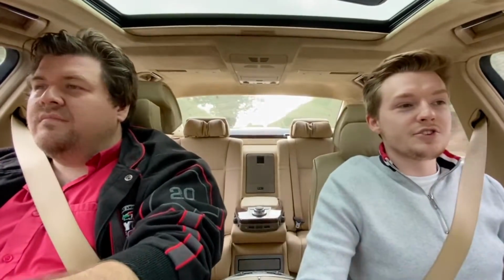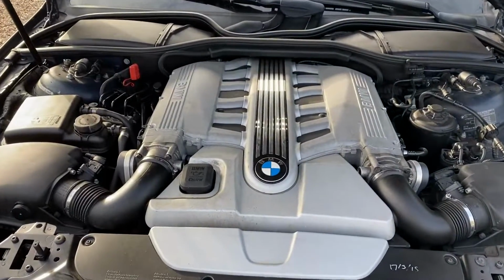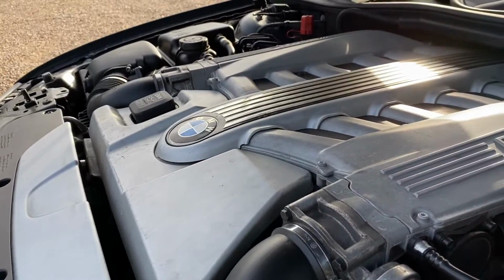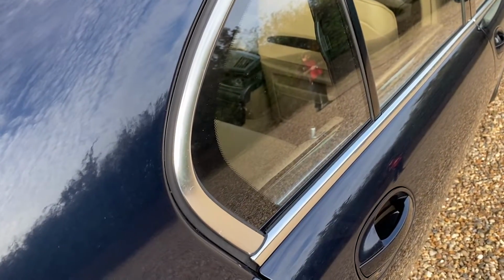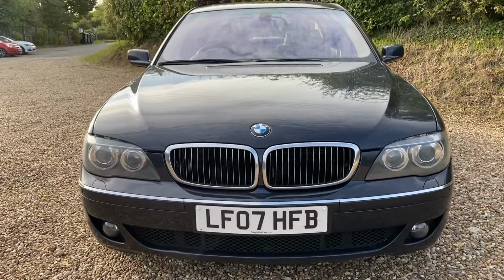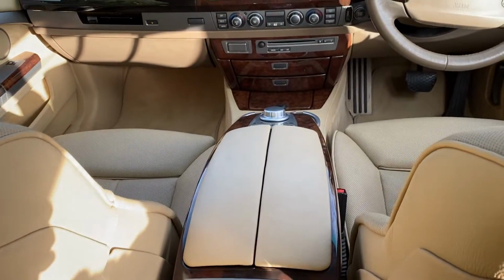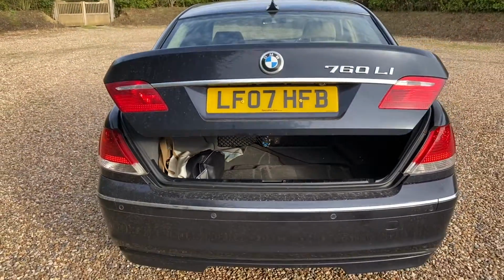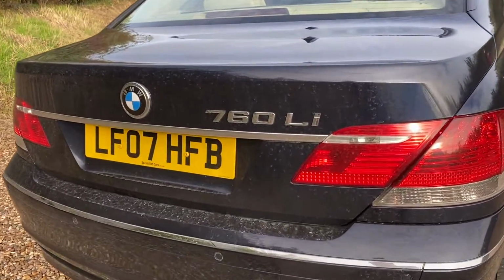Cheap Used Luxury Cars - Worth The Risk ? (ft.@JayEmmOnCars + BMW 760Li)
I'm joined today very kindly by one of my favourite reviewers, James from JayEmm On Cars, to discuss big luxury barges and how they can actually be financially viable to run and great value for money compared to financing a newer car. In this video we also get an exclusive peek at his new car, a 2007 BMW 760Li V12 - and a little insight into what it costs to run and maintain, and why people generally scare off of big engined cars.

What I use to record my videos:
● MAIN CAMERA
● IN-CAR MOUNT
● EXTERNAL MIC
● SMALL TRIPOD
● IN-CAR LAV MIC
● BINAURAL MIC
● AUDIO RECORDER
● EDITING LAPTOP
● EDITING STORAGE